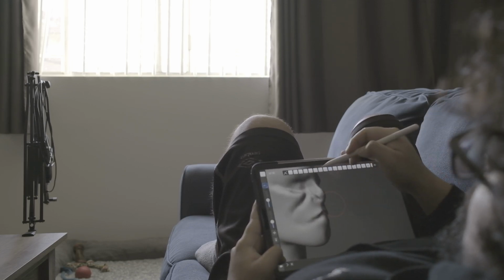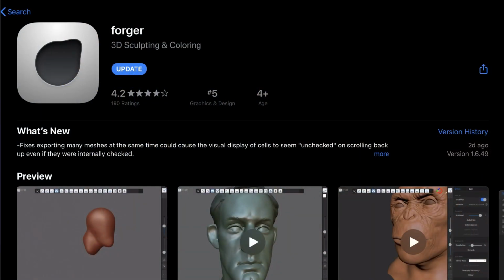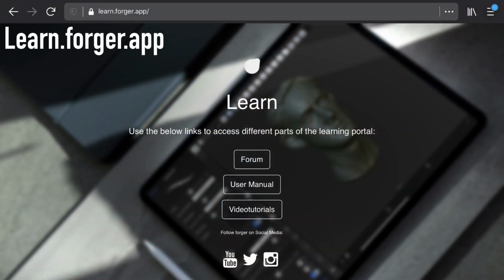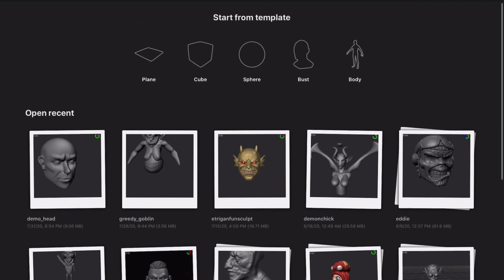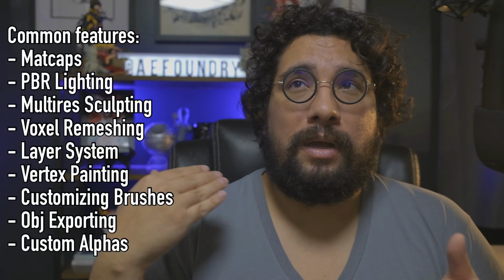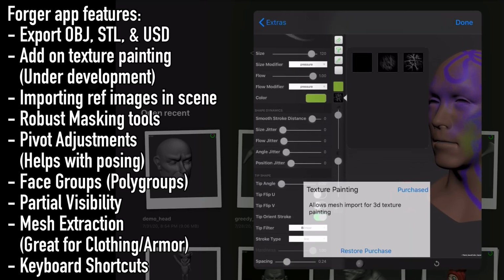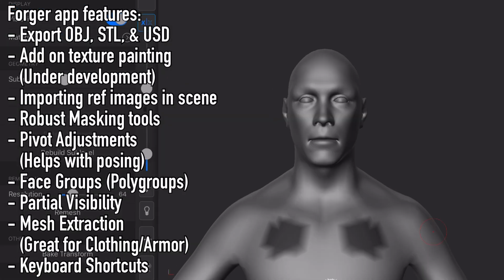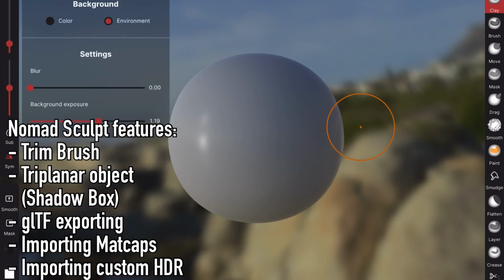Tablet Sculpting Showdown: forger app vs Nomad Sculpt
After spending a while sculpting in these 2 awesome applications, I thought it was time to give my opinion on which one I think is better. My answer may surprise you!

Times Stamps as follow:
Pricing 4:37
Documentation 5:55
Start up 7:25
User Interface 8:32
Performance 9:48
Features 11:15
Conclusion 18:37

Nomad sculpt Links

Southern GFX Tutorials and links